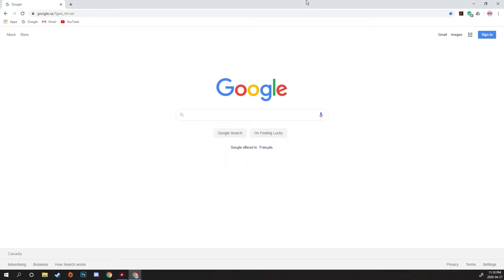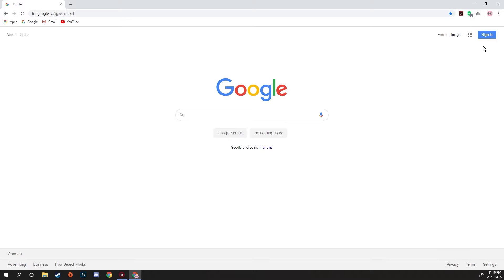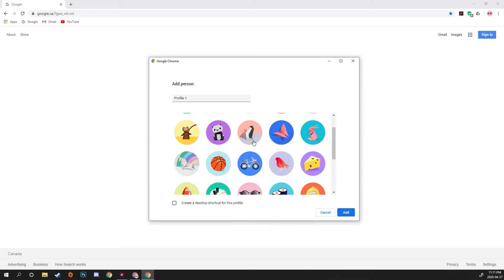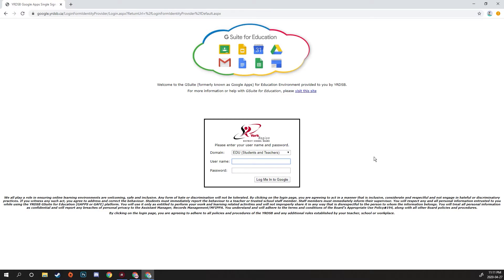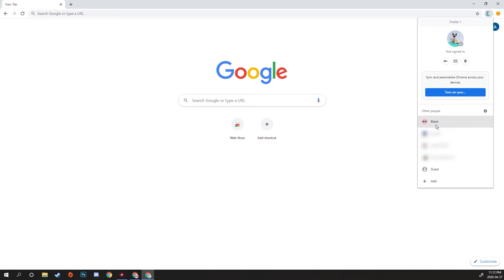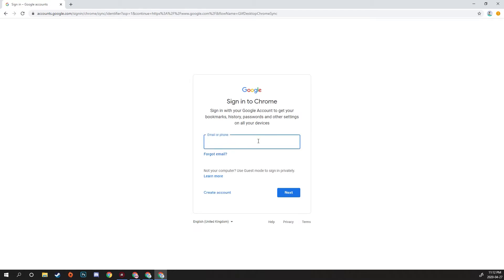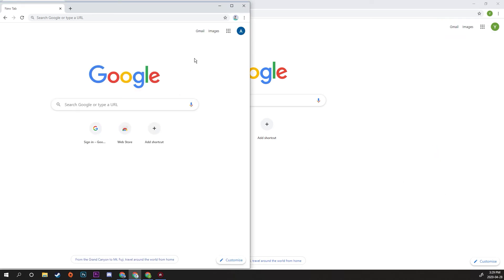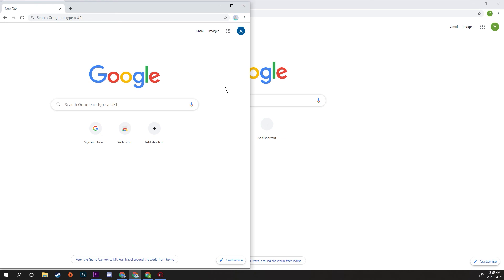How to Create and Use Chrome Profiles - Increase Productivity Using Google Services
Increase productivity and eliminate the hassle of not having access to files, classrooms, and other Google services by separating accounts with Chrome profiles.

Created using YRDSB accounts but applicable to all Google users. If you are using an Enterprise or School login your login process may differ slightly from the one shown in this video.